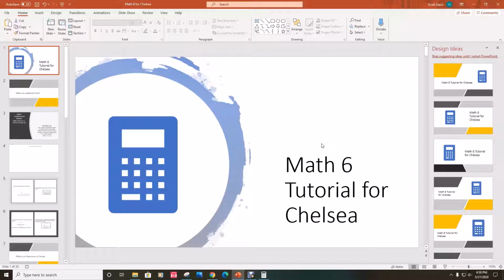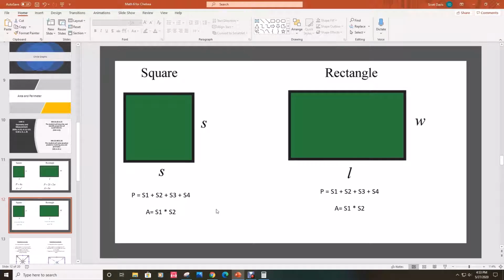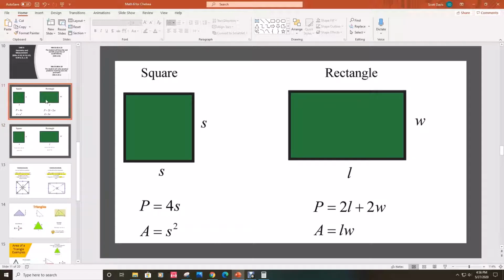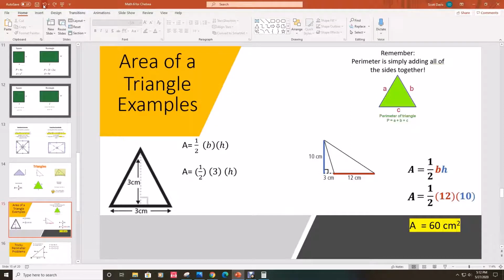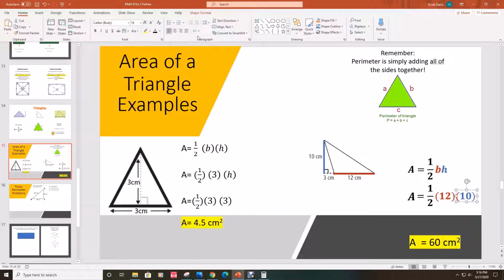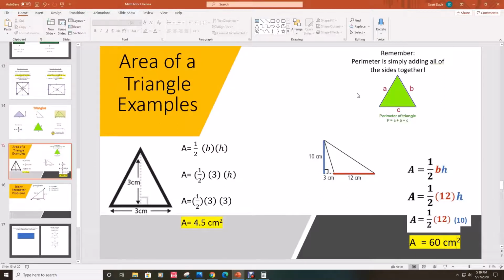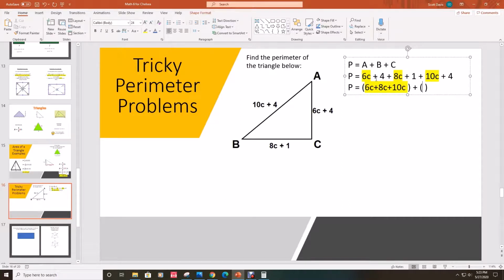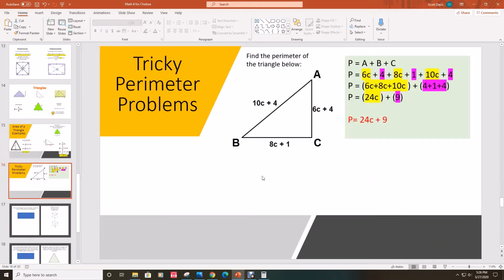Area and Perimeter Introduction for Chelsea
Introducing formulas and discussing tricky areas when it comes to squares, rectangles, and triangles.

Sarreyn815